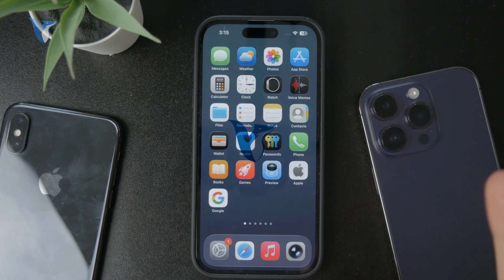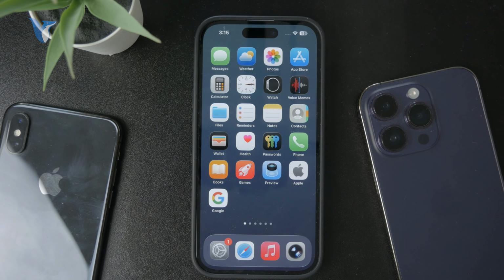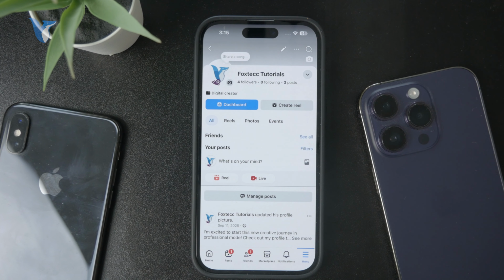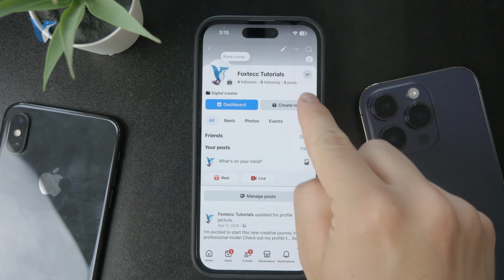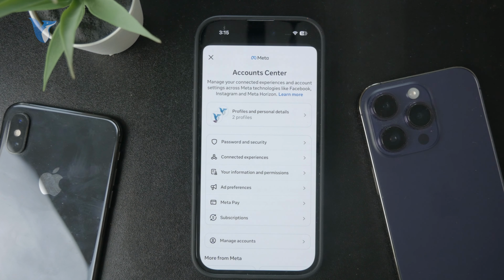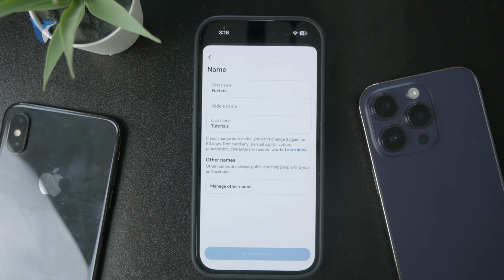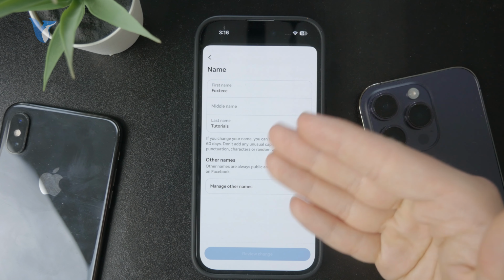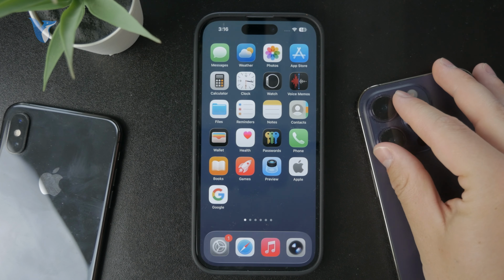How to Change your Name on Facebook (2026)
Learn how to change your name on Facebook in 2026 with the latest settings and options. In this quick tutorial, I’ll show you the simple steps to update your profile name on both mobile and desktop.